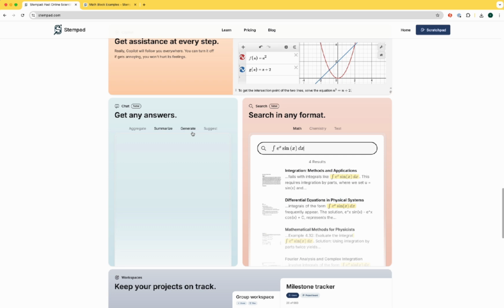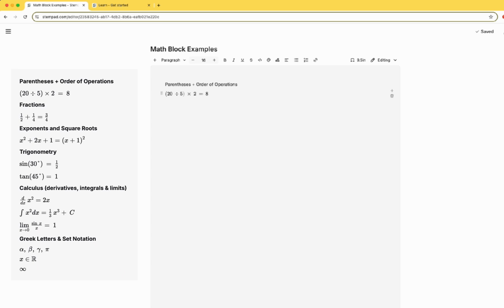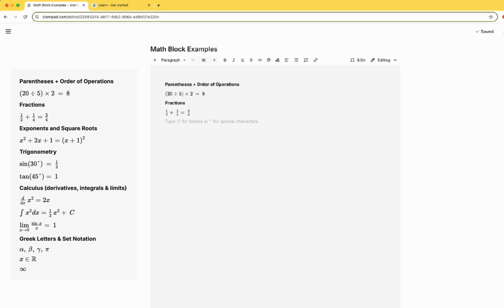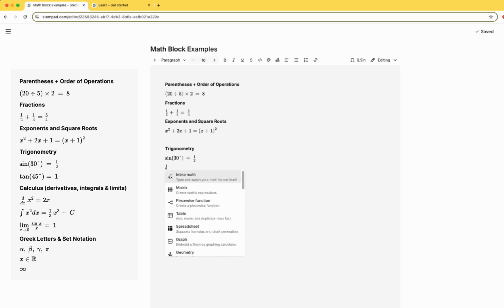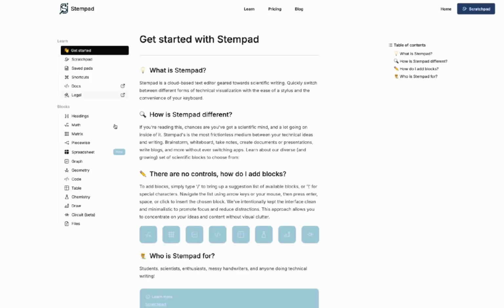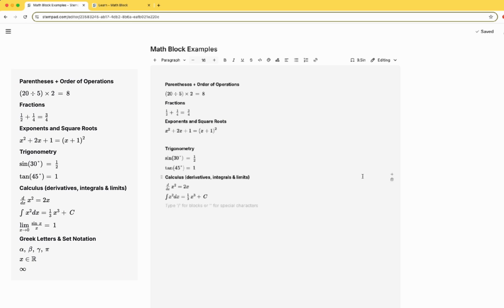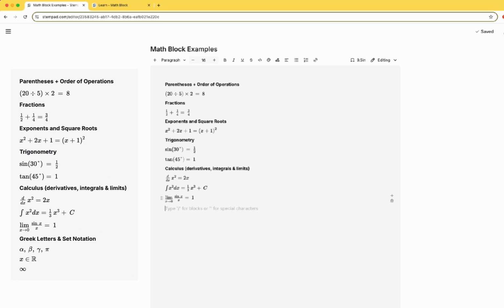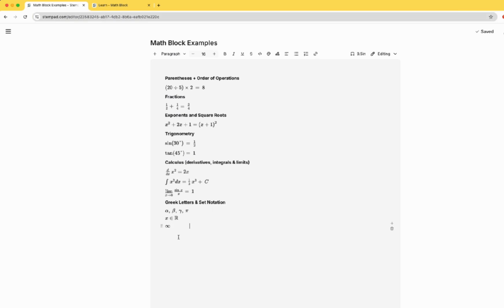Stempad Math Block Tutorial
In this video, Vivian will go over how to use Stempad's math block.

Stempad is an AI powered cloud-based digital notebook designed for students in STEM fields who struggle with messy handwriting or find traditional note-taking tools inadequate. It combines the speed of typing with the flexibility of a whiteboard, allowing users to effortlessly write equations, run code, draw diagrams, design circuits, and create chemical structures—all in one place.​